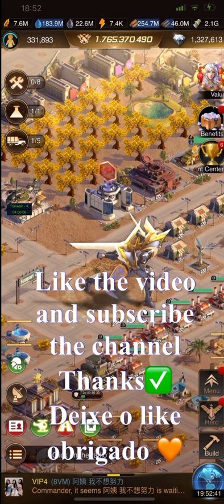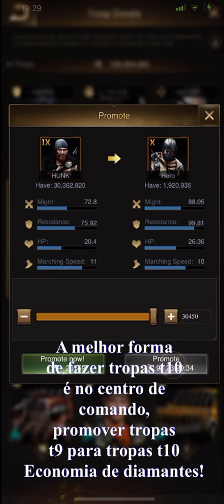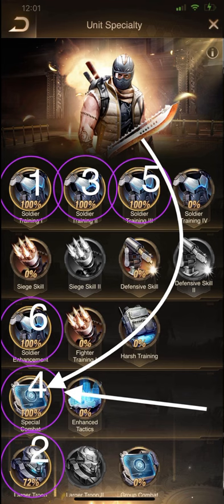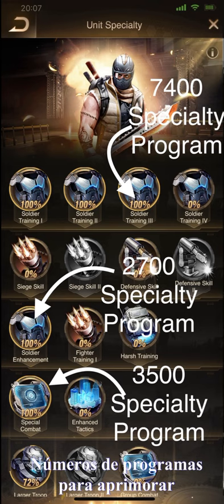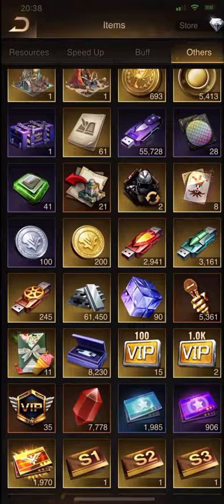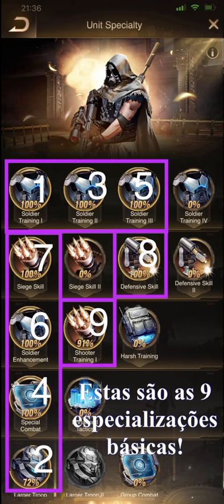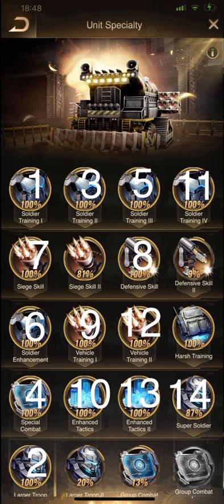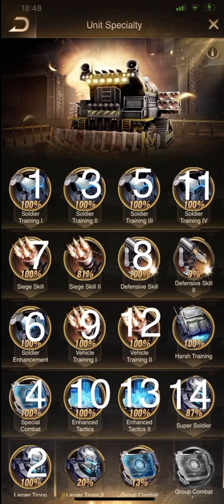LSS Best Ways Unit Specialty Program ! Save your programs ! 50.000 programs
Thanks!